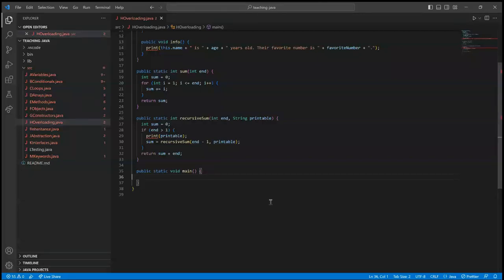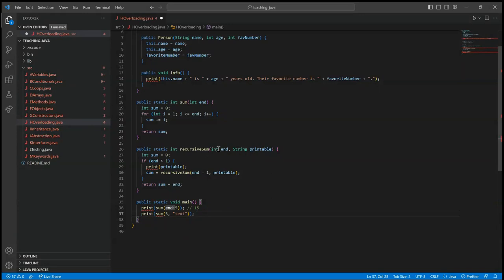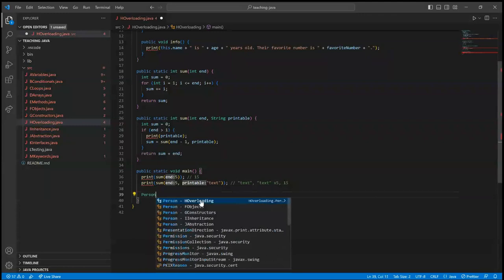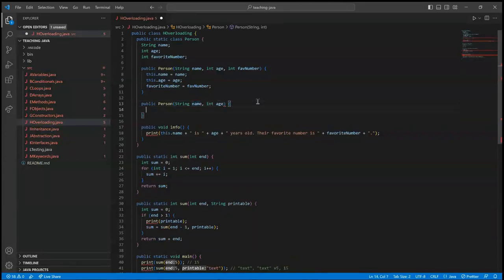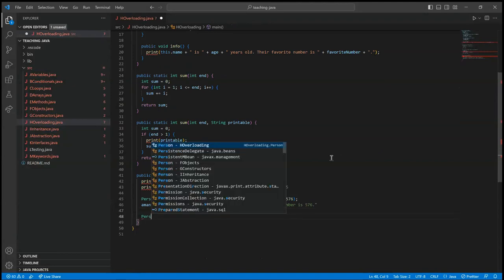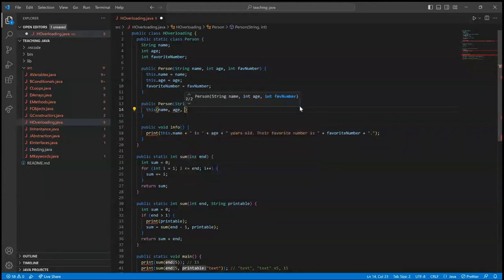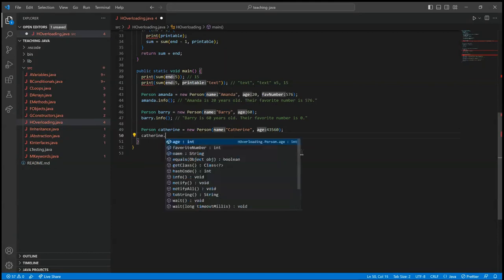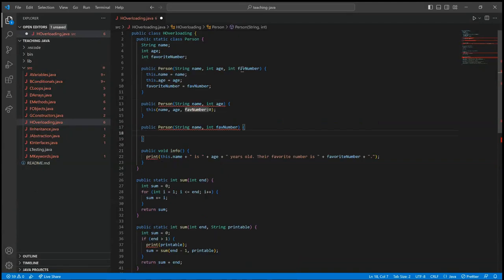Overloading | Java Tutorial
What happens when you give two methods the same name? What if you want multiple constructors in one class based on what information you know? In this video, I explain the principle of overloading the arguments of methods and constructors.